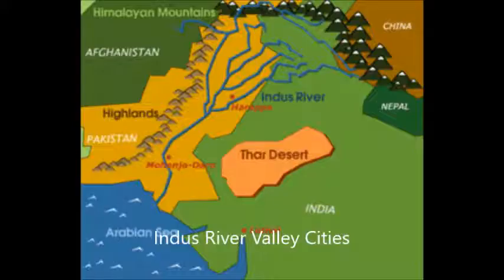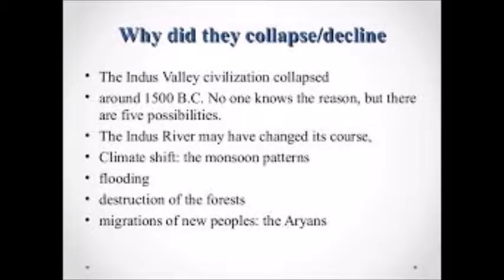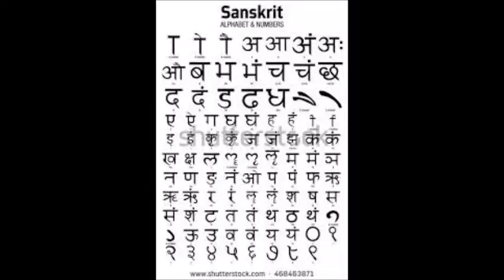Roh's Review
All things historical